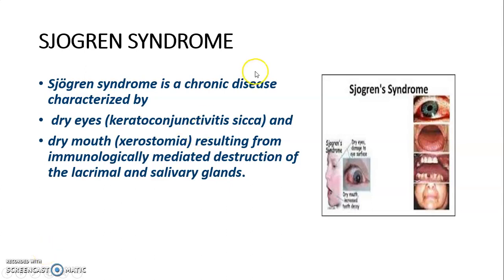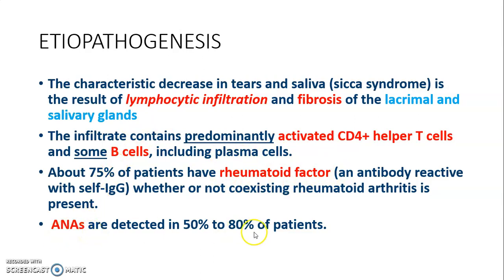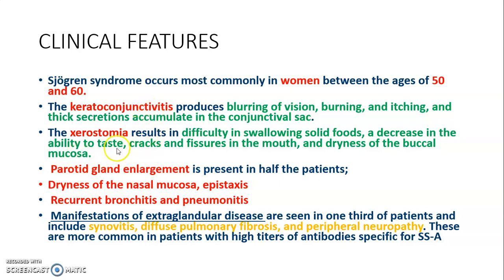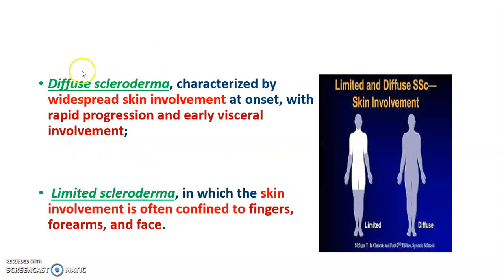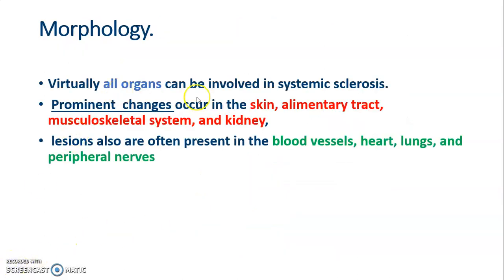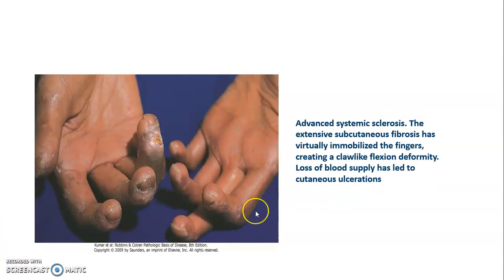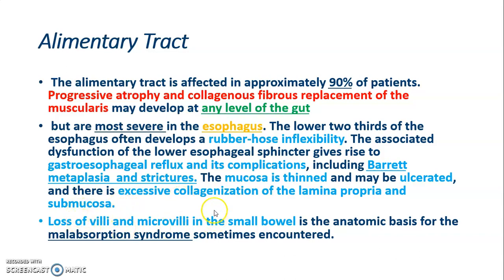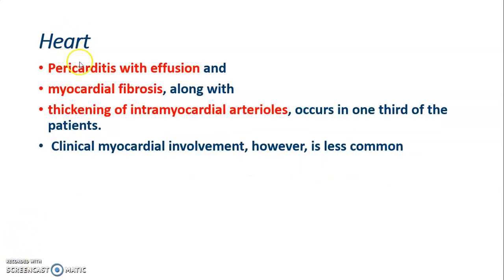Sjogren and Systemic sclerosis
Sjogren Syndrome and Systemic Sclerosis